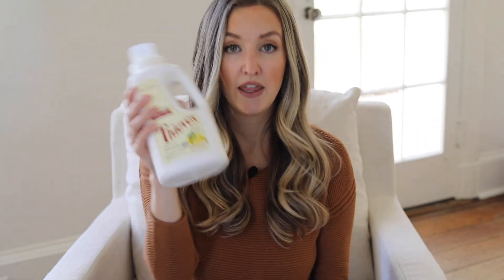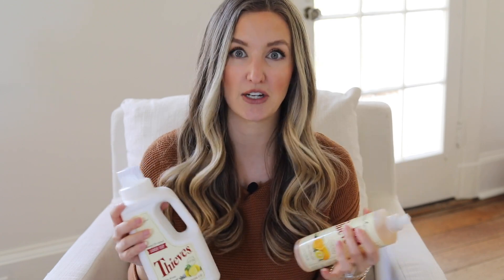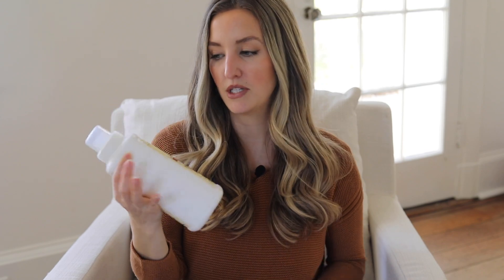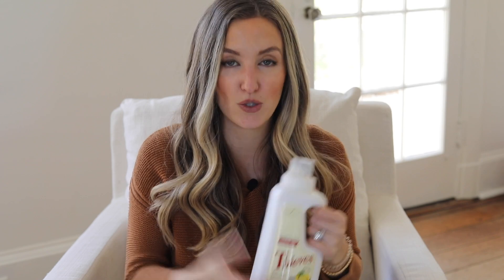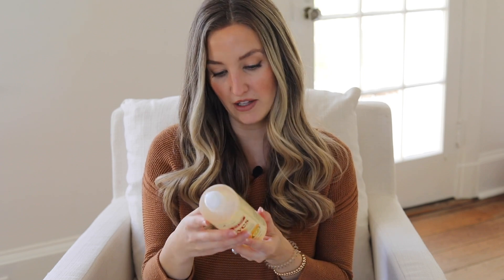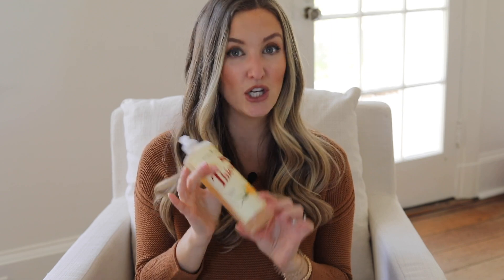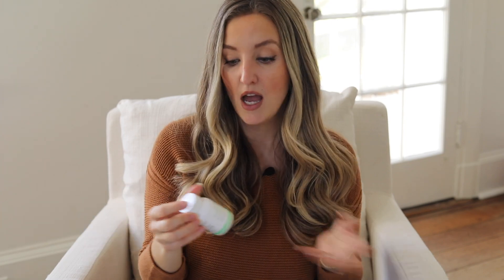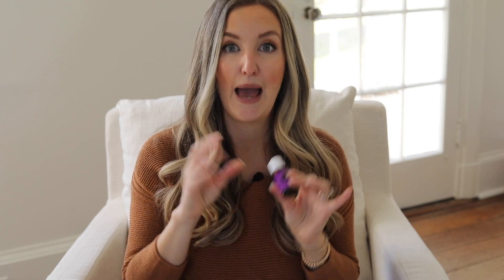January Young Living Haul | Essential Oils + Non-Toxic Products | Becca Bristow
Want to heal your relationship with food & find food freedom? Take my signature NUTRITION & INTUITIVE EATING COURSE to learn how to enjoy the foods you want & still be healthy!
In this video I'm sharing my latest Young Living haul of home and personal care products, oils, and more! If you are not yet a YL customer and want to shop, you can do so

If you are totally new to YL/aren't sure what to order, I HIGHLY recommend grabbing a starter bundle as your first order! They are the best bang for your buck & will set you up with a curated collection to start with.

If you are looking to eat healthier, I invite you to join me inside my nutrition + intuitive eating course! First, I equip you with deep, yet very understandable nutrition knowledge and the fundamentals of consuming a nourishing diet. Second, I teach you how to listen to your body so you can stop relying on external rules and plans, and finally eat healthy without the all the stress and mental fatigue. Lastly, I teach you how to let go of the dieting mindset so you can finally enjoy the foods you want without guilt (or sacrificing how you feel). Nutrition is SO important, let me to teach you how to incorporate
it into your daily life in a way that is both doable AND enjoyable! My course is incredibly comprehensive & covers so much more than I've ever shared here on Youtube!